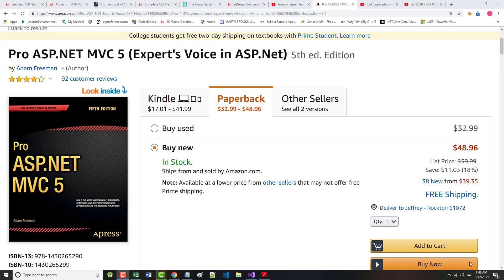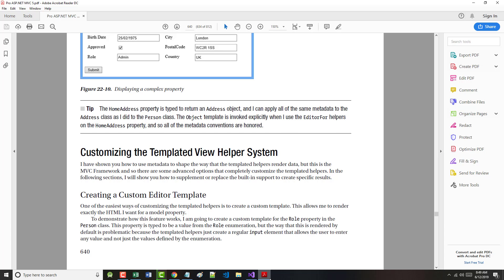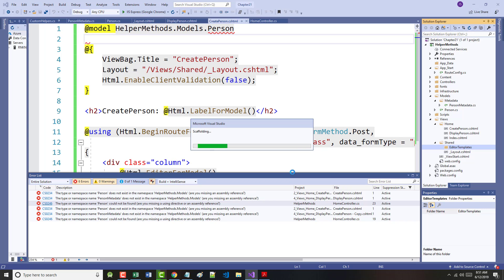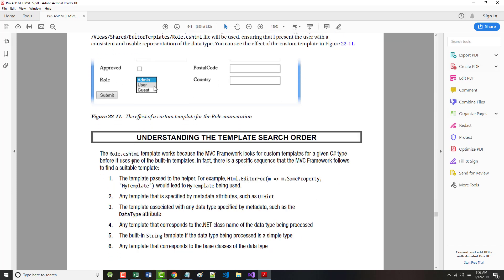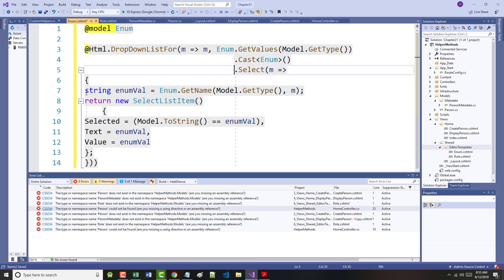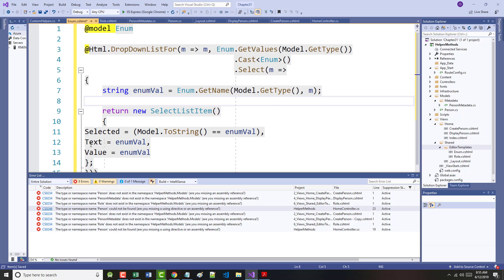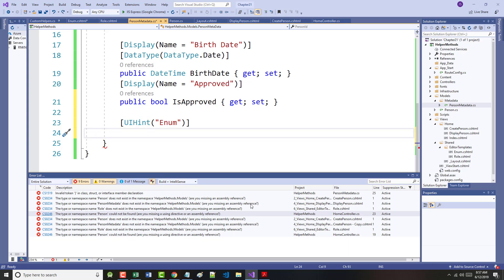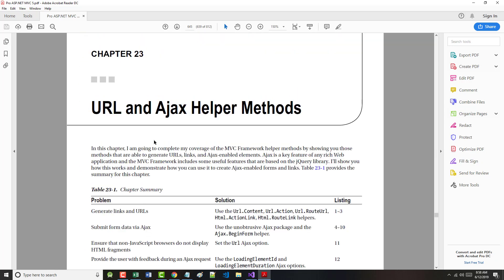Pro ASP.NET MVC 5 - Chapter22 - Part05